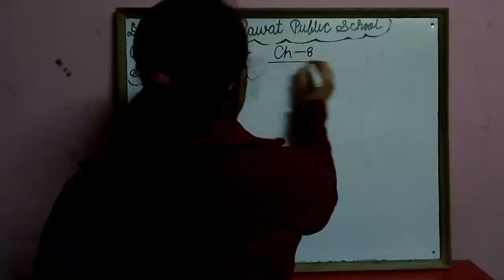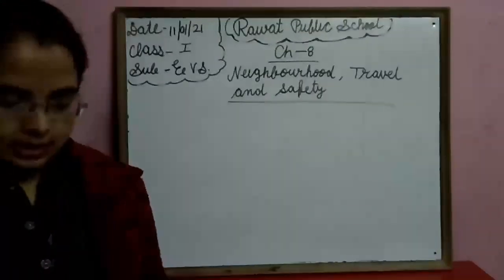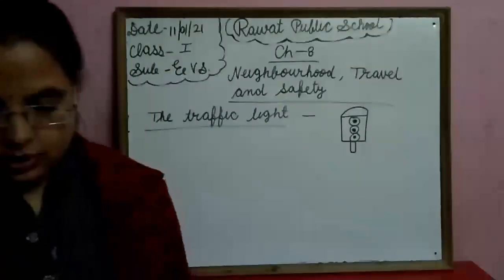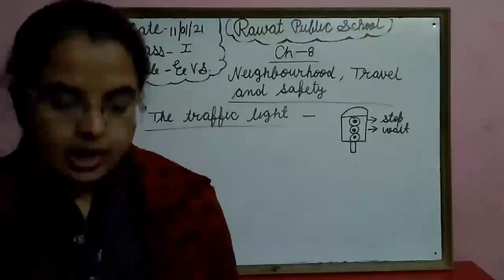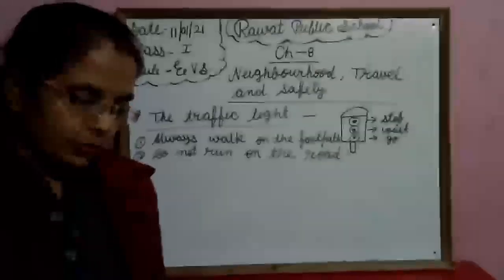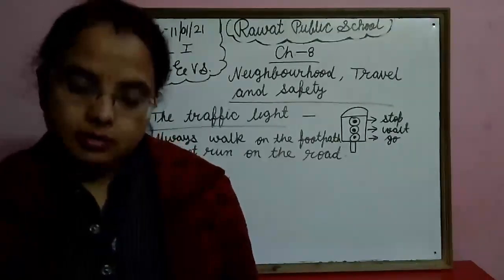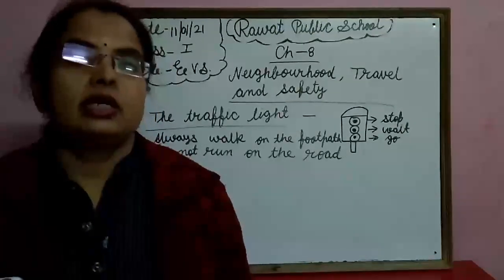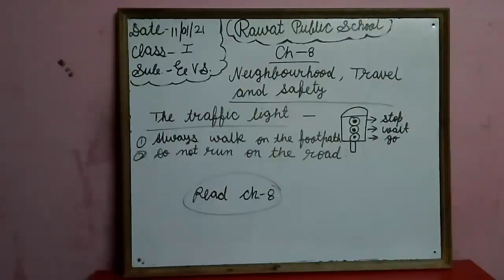11-01-21 Class-1 Subject-E.V.S.